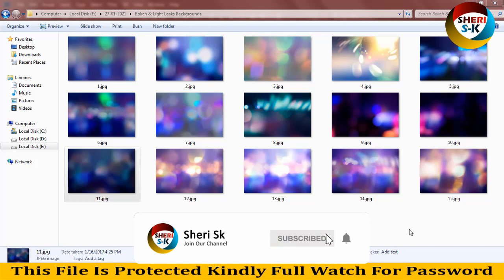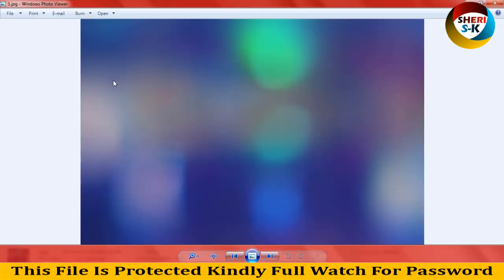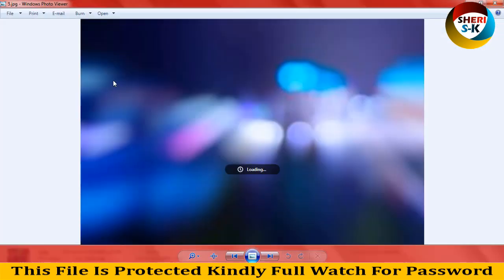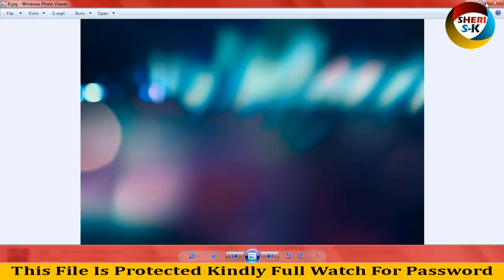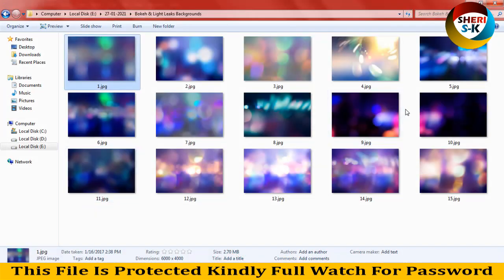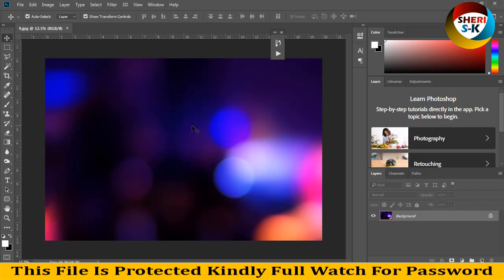Bokeh & Light Leaks Backgrounds Download In JPG Files |English|Photoshop Tutorial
Photoshop Files Templates
Brochures Templates
Business Cards Templates
Tri-Fold Templates
T-Shirts Templates
Bi-Flod Templates
Frames Templates
Book Cover Templates
Infographic Templates
Wedding Album Cover Templates
Professional Stationery
Youtube Thumbnails Templates
Certificate Templates
Banners Templates
Stickers Templates
Logo Templates
Letterhead Templates
Flyers Templates
Poster Templates
Cv Resume Templates
Slideshow Templates
Promo Templates
Logo IntroTemplates

Bokeh & Light Leaks Backgrounds Download In JPG Files
Bokeh & Light Leaks Backgrounds overlays
Bokeh & Light Leaks jpg